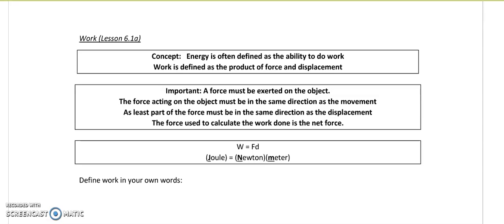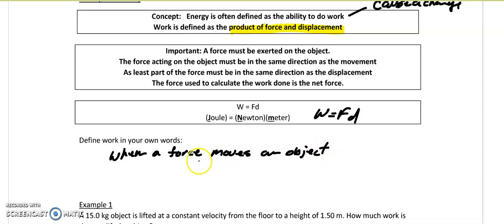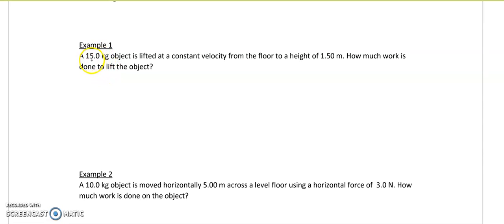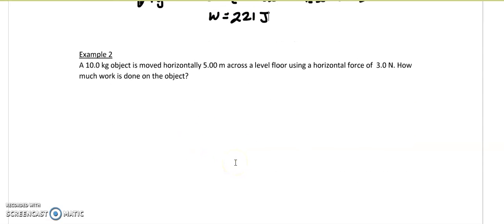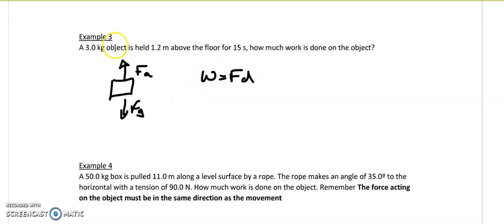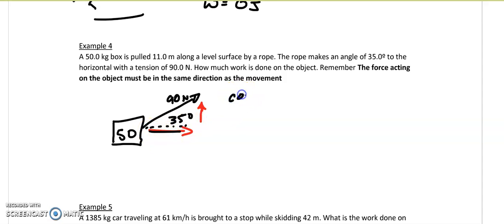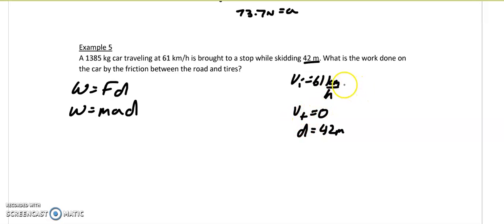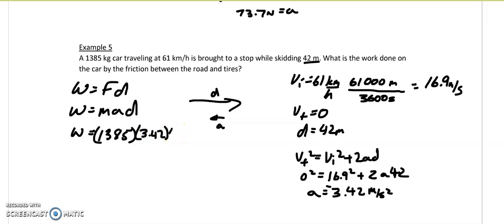6 1a Work